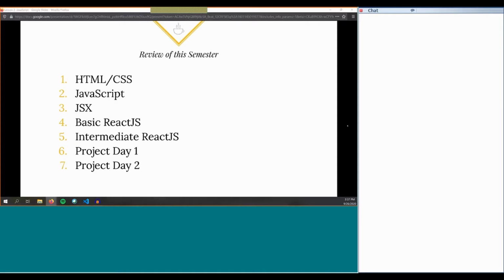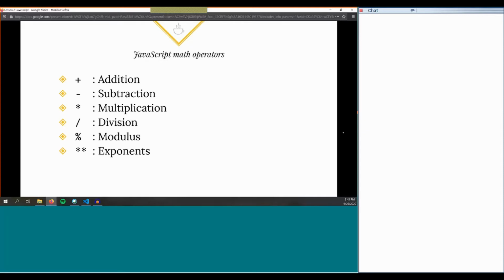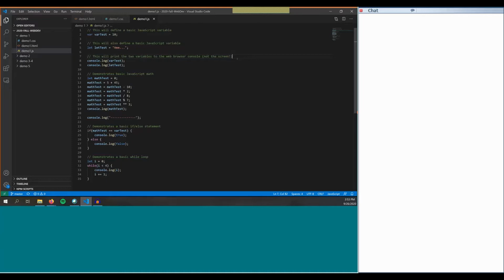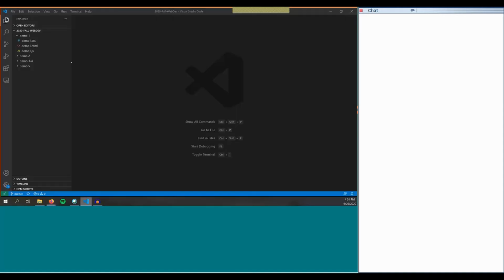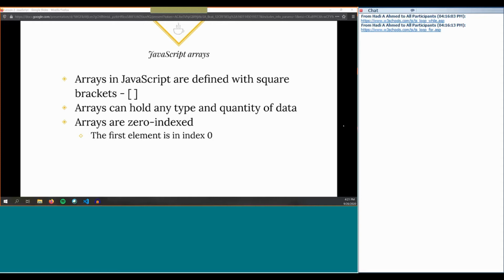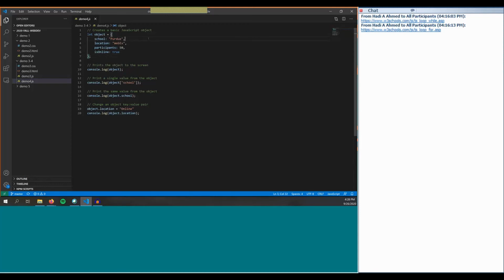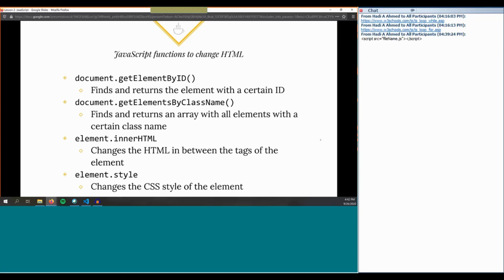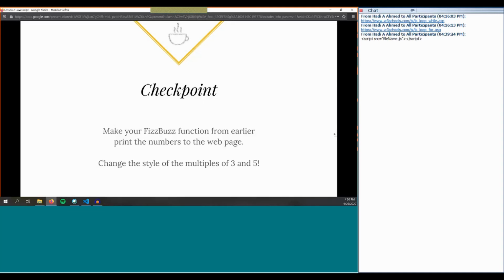JavaScript - Software Saturdays Lesson 2 - Fall 2020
Purdue IEEE Software Saturdays
Lesson 2: JavaScript
Fall 2020

Software Saturdays aims to introduce programming frameworks and software development, and give the attendees a rounded project-based learning experience.

This semester we are teaching a Web App Development curriculum showing the basics of ReactJS.